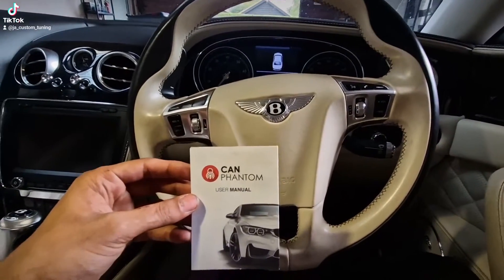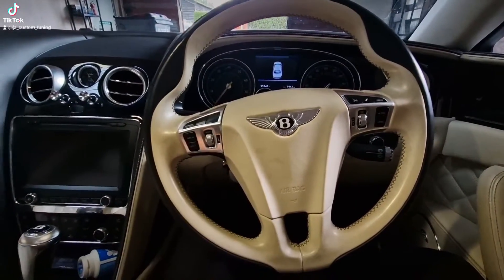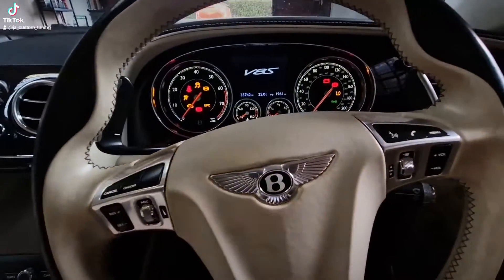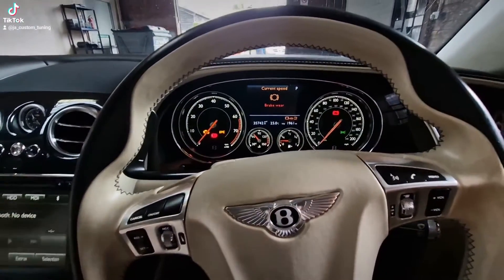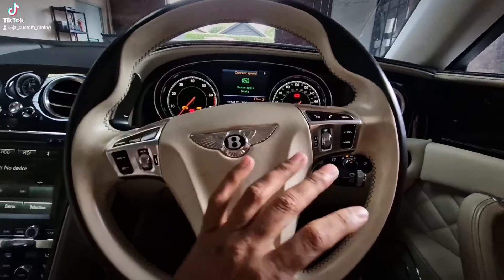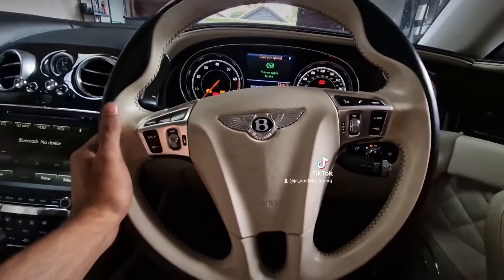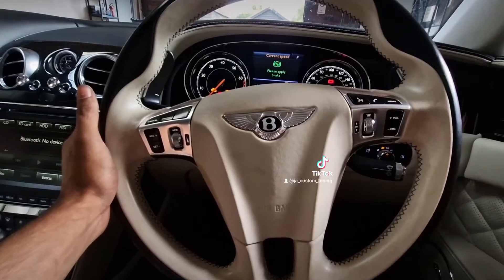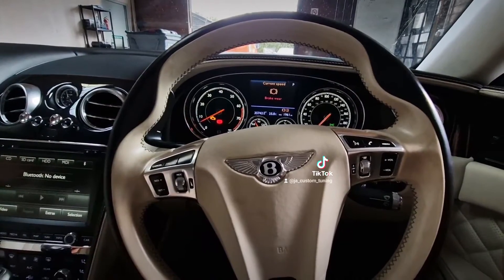2017 Bently continental flying spur requires password to start. Secured with can bus Immobilizer